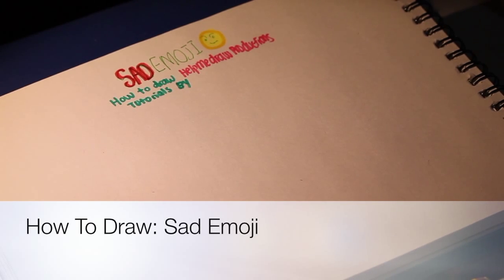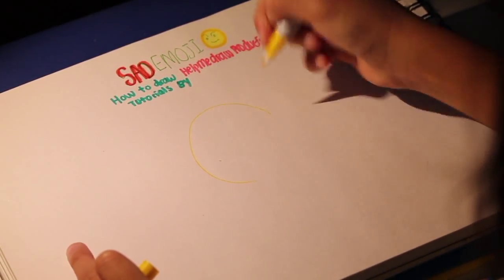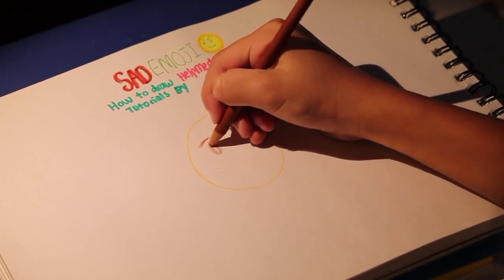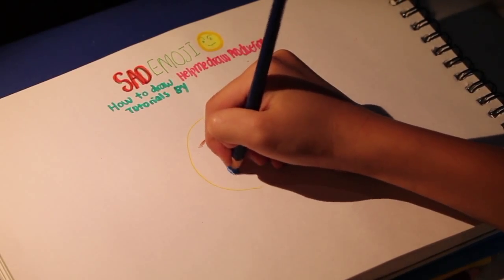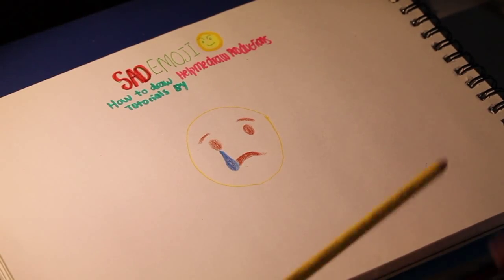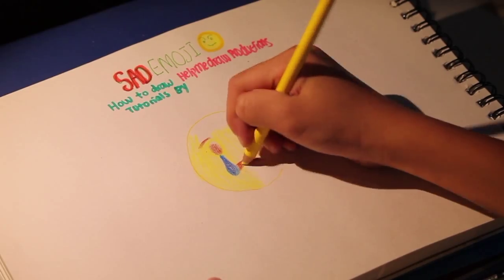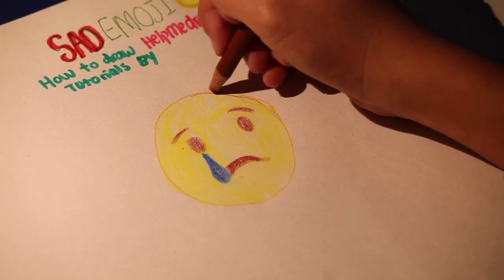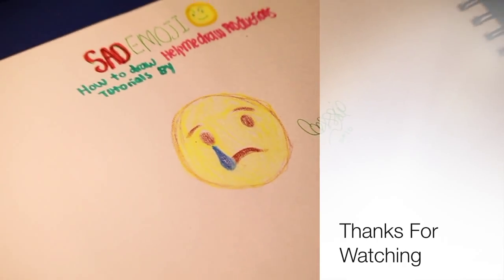How To Draw: Sad Emoji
Quick way to learn how to draw this Emoji.